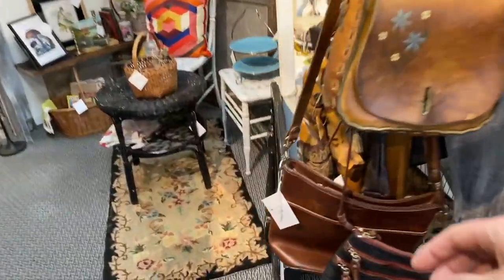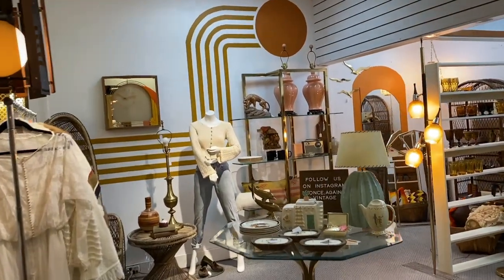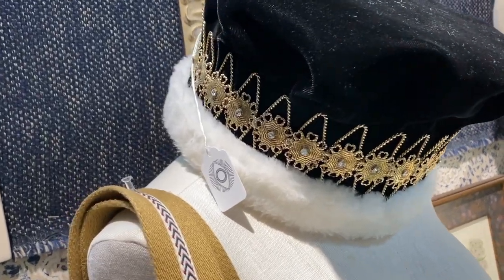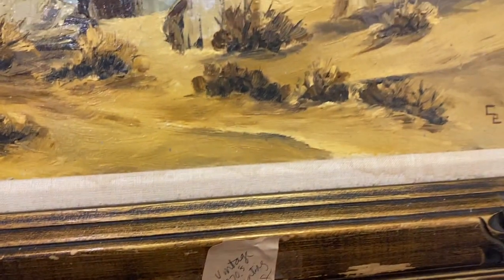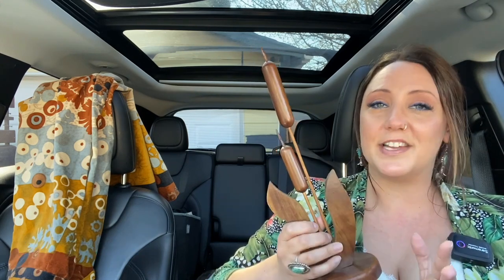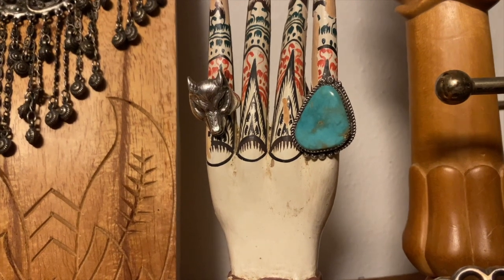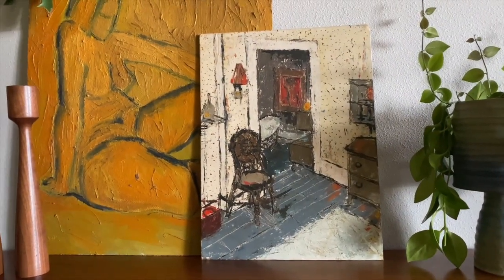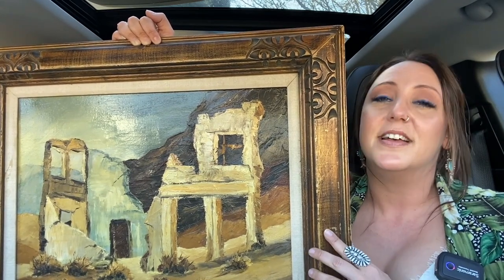A BOHEMIAN MODERN VINTAGE HEAVEN! | Let's shop Reliques’ Grand Opening | Thrift with me!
Today we are going to the Grand "Re-Opening" of Reliques Marketplace! They recently moved locations and the vendors have filled their spaces with new treasures =) I found some awesome "keepers", some cool vintage to resell and even the perfect bohemian piece for a friend. It was quite the thrift haul.

NEXT BIG VINTAGE SALE LAUNCH - April 2nd, 2021 3:00PM Pacific Time on my

Cheers!

💙Laura Caldwell